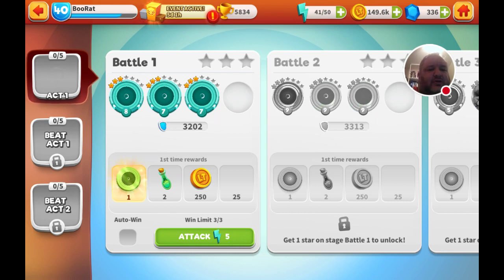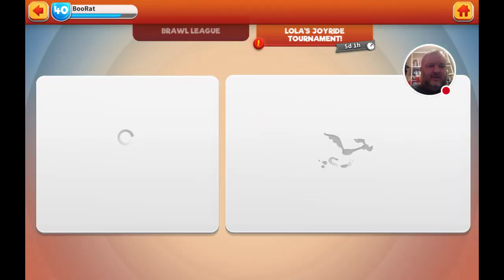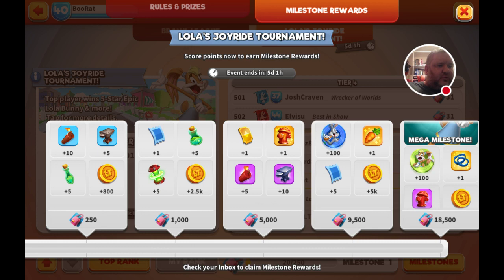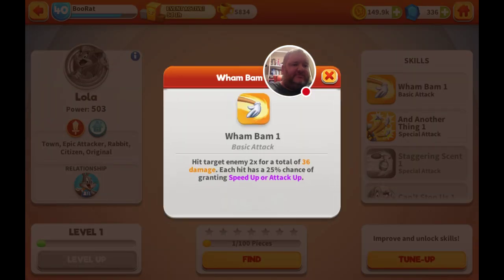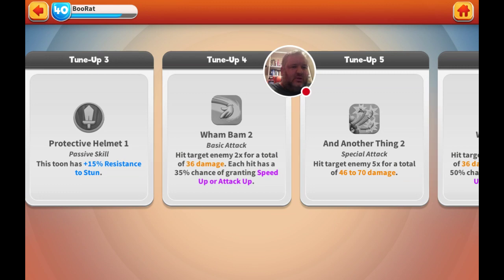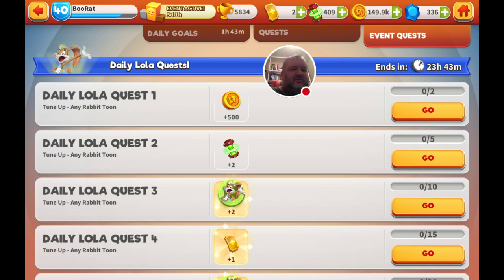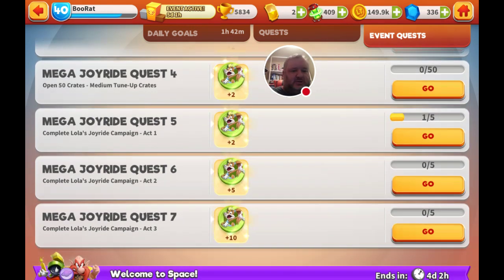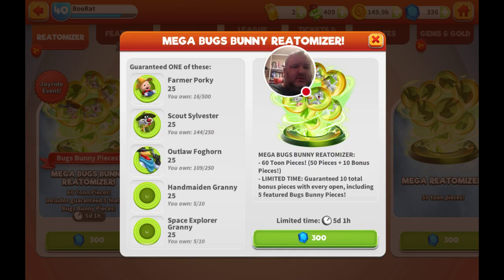Looney Tunes World of Mayhem - Lola's Joyride event details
Details on the Lola's Joyride event as well as Lola's kit